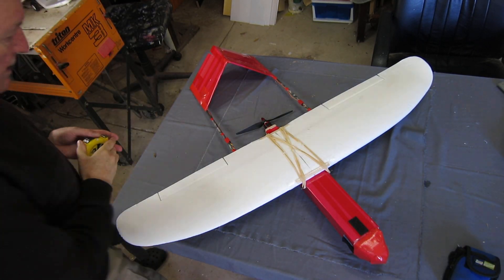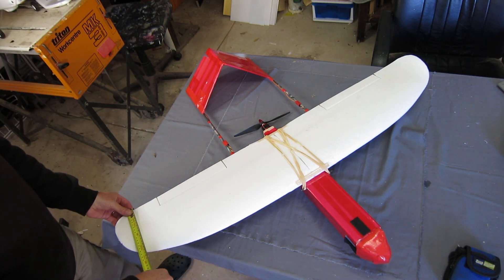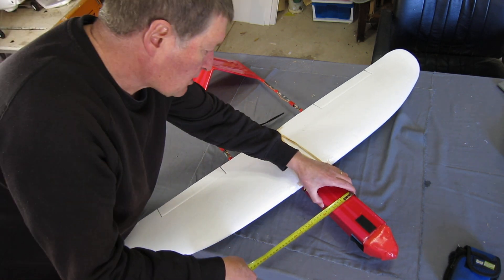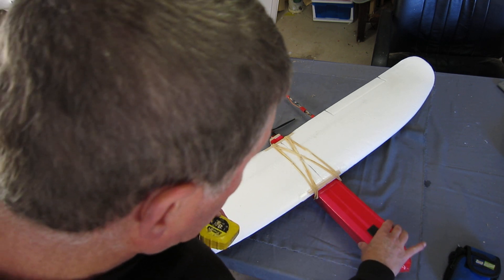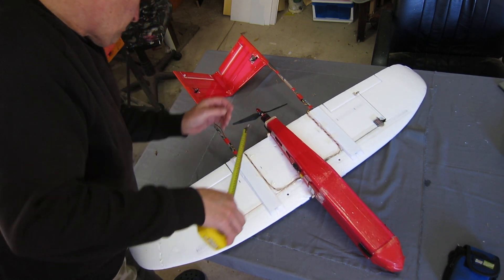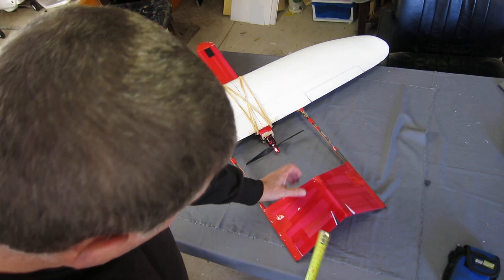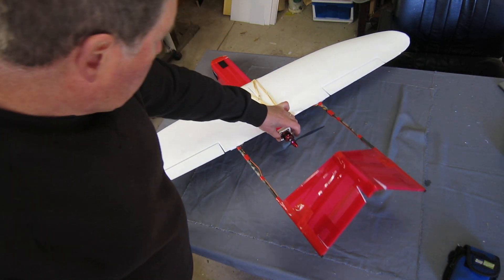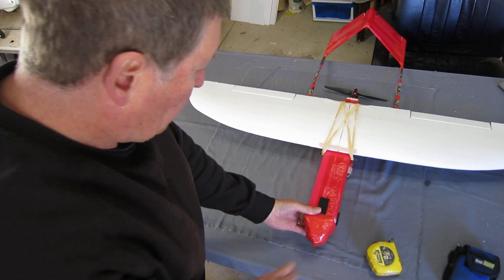Mini Talon A Tail dimensions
Measurements for the twin boom A-Tail pusher using the mini Talon wing.
AUW 960g with 2200 4S LiPO